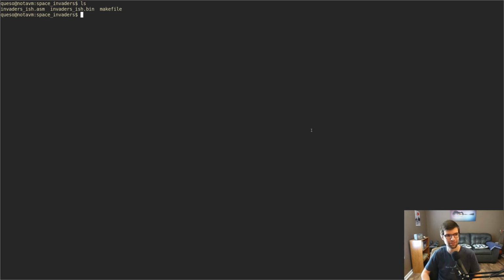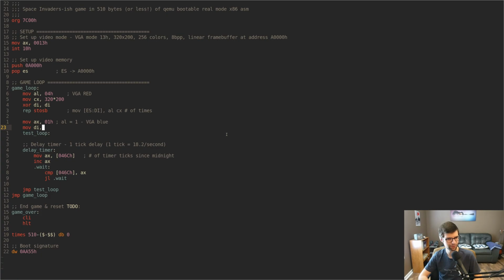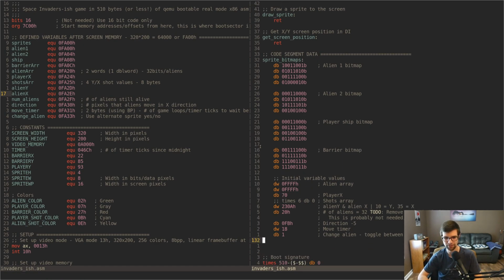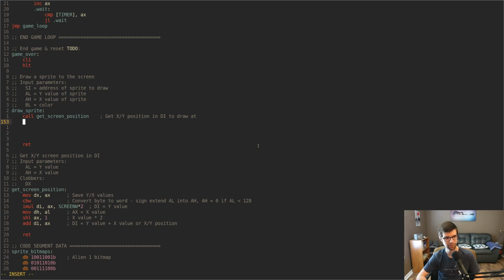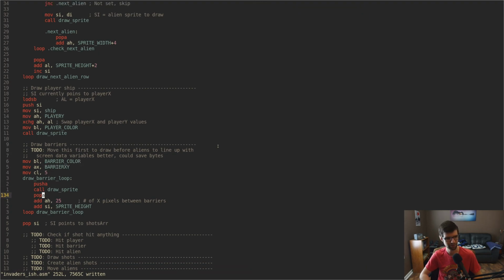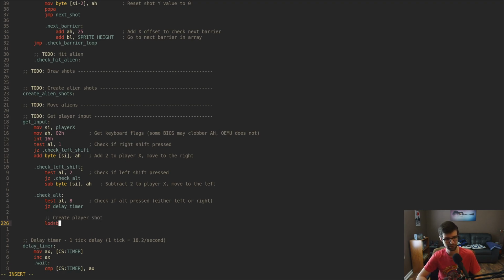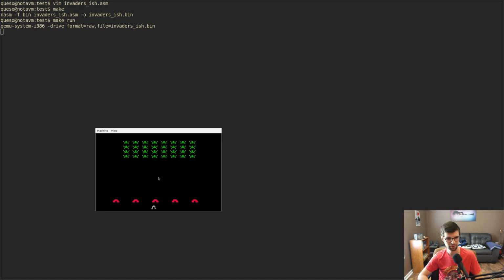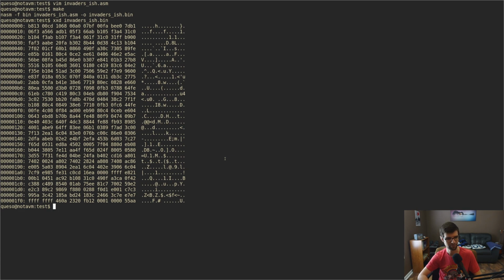Bootsector Game From Scratch - Space Invaders (x86 asm)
Making a simple space invaders ish level in 16bit real mode x86 assembly, in 512 bytes or less. I try to explain every line of code, so it takes a while.

Let me know any bootsector games or programs you'd like to see!
Current ones on the list, if possible: Centipede, tetris, breakout, and asteroids

- Ideas/techniques/inspirations for this came from Oscar Toledo's work on bootsector programs like nanochess, or for this video, invaders:
I bought his 2 books on bootsector programming, which contain commented source code listings and explanations for several real mode bootsector programs. If that sounds interesting, consider his site for more details and look at some of Mr. Toledo's github for more bootsector goodness

  This isn't a sponsor or anything, but I want to acknowledge his work as this video would not have happened without it.

Outline:
0:00 - Intro
2:08 - Create file and boot
9:22 - Set video mode, draw single color
16:20 - Single tick delay timer & test
24:07 - Sprites & constants
40:06 - Set initial variable values
48:20 - Draw aliens/draw sprite functions
1:17:58 - Draw player and barriers
1:26:01 - Check if shot hit barrier
1:41:54 - Get player input
1:49:44 - Draw shots
1:56:37 - Check if shot hit alien
2:08:28 - Create alien shots
2:19:00 - Move aliens
2:28:59 - Finished game & Outro